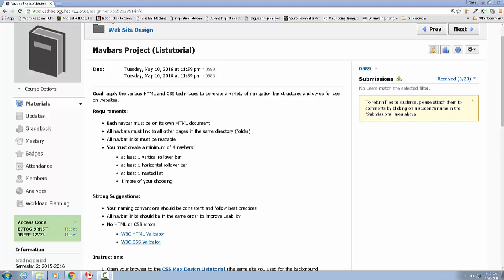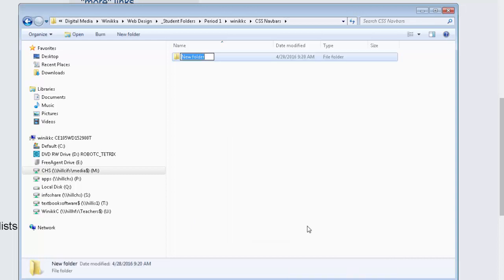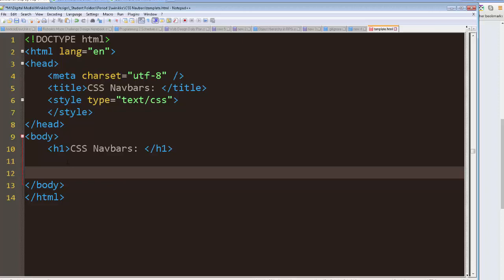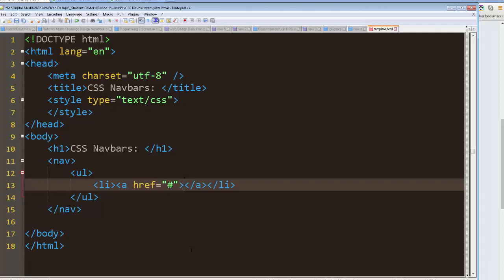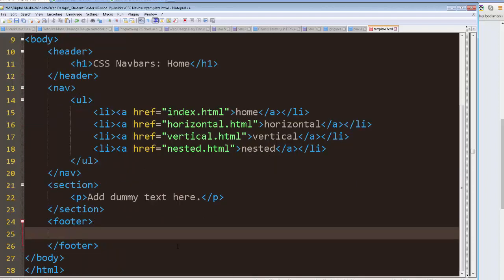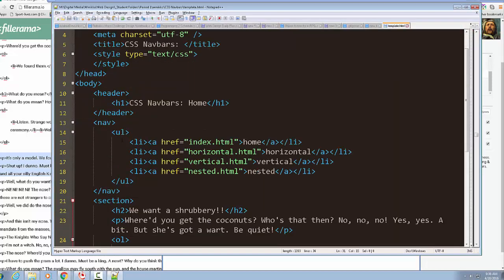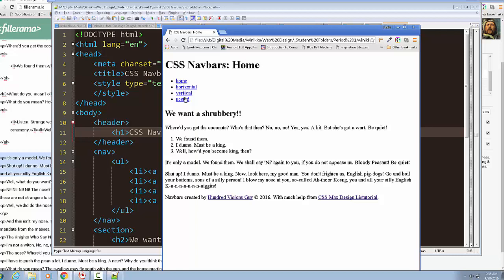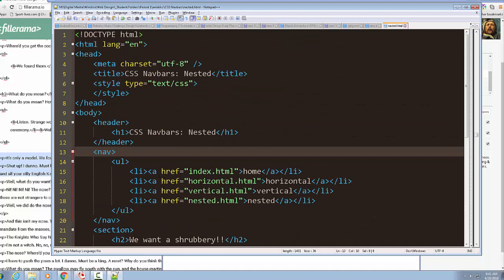CSS Navbars Project - Introduction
I wanted to post a video for my students who have been assigned a project to generate a series of navigation bars. This introductory video shows how I create a the project folder and generate all the files with the HTML necessary to complete the tutorials